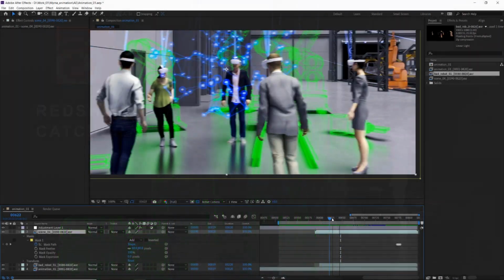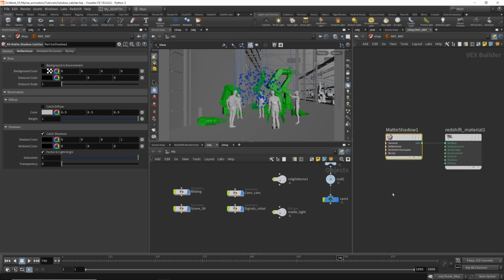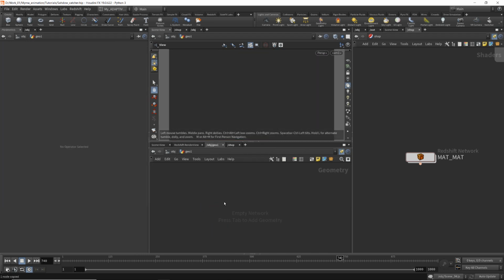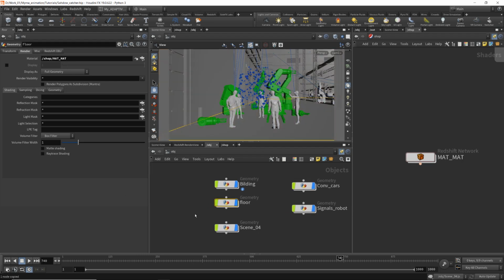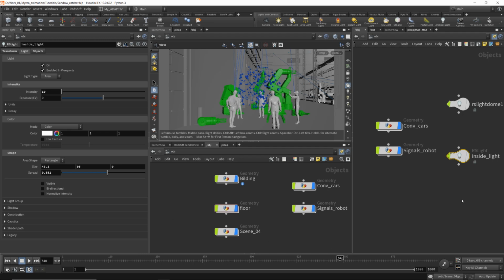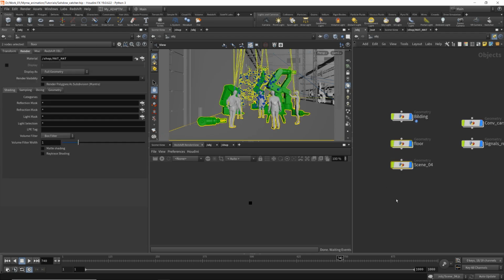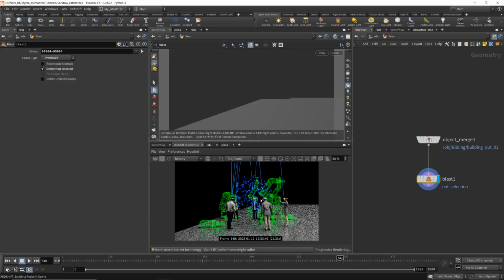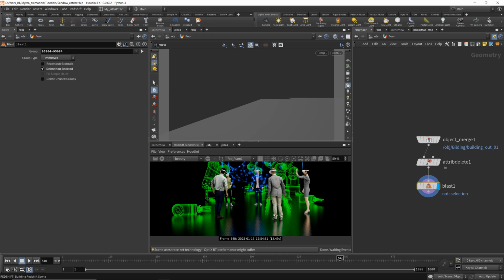Redshift shadow catcher material Houdini.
How to use Redshift shadow catcher material in Houdini